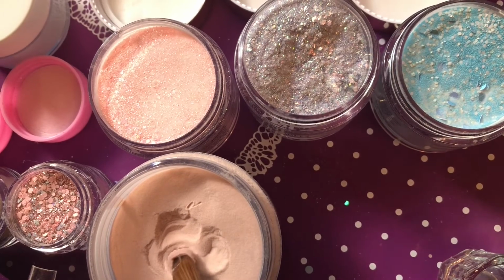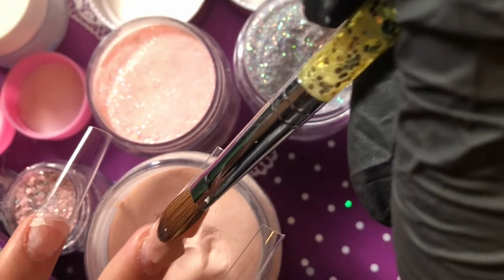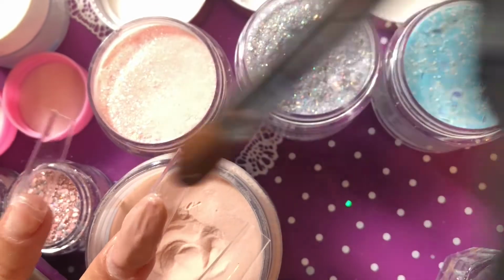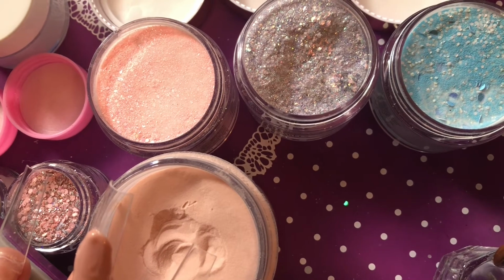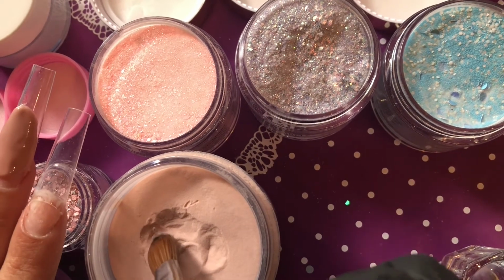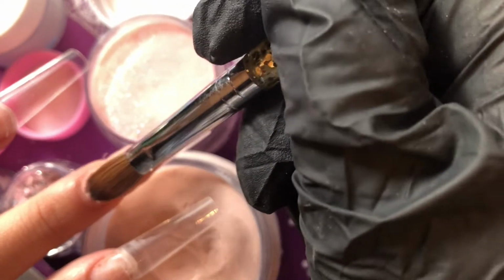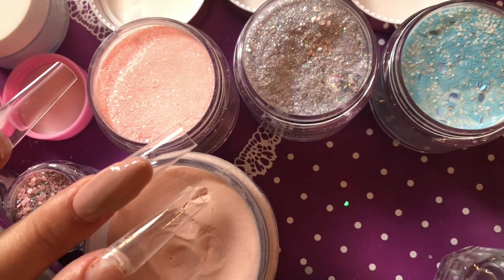KUPA STRUCTURE ODORLESS MONOMER/ENCAPSULATED GLITTER ACRYLIC NAIL TUTRIAL /FRENCH NAIL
hey all today I create acrylic nail tutorial. I show yah how I use Kupa structure odorless monomer! I create and easy French nail design and use glitter acrylic and encapsulate with acrylic. today I am using glitterbels acrylic, triple d dip powder and mop nail designs . please don't forget to comment like share and subscribe for more EASY NAILS!🎀🎀
double dip - glamnails20
s&mnailcandi - smeasynails10